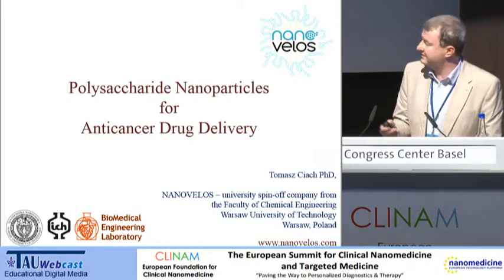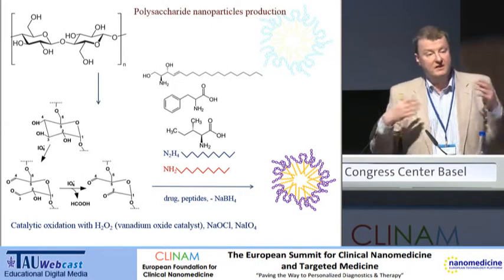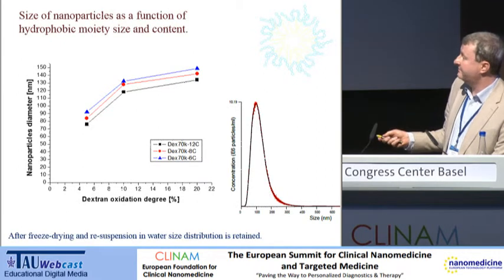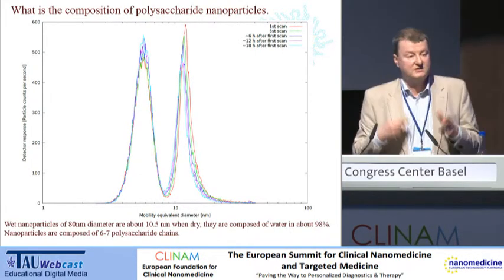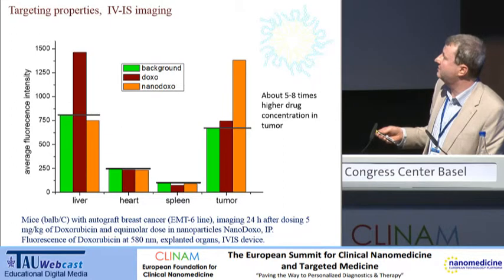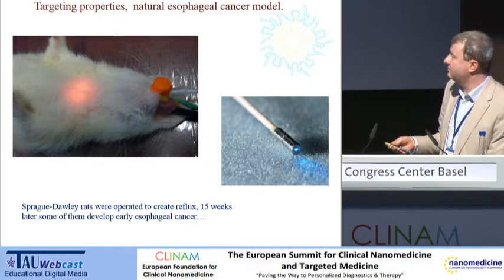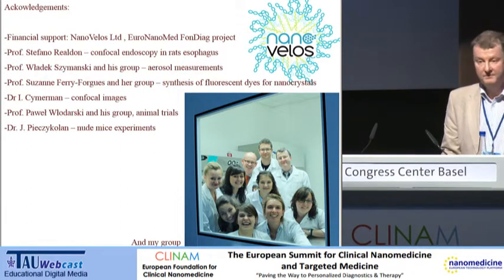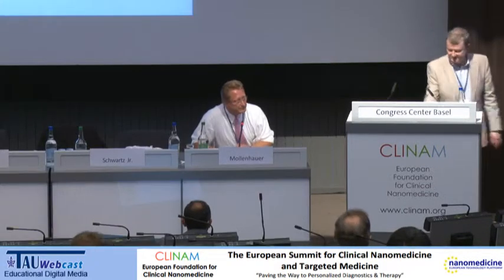Polysaccharide Nanoparticles for Anticancer Drug Delivery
Speaker: Prof. Dr. Tomasz Ciach Warsaw University of Technology, Faculty of Chemical and Process Engineering, Biomedical Engineering Laboratory, Member of the Board of NanoVelos Sp. ,Warsaw (PL)